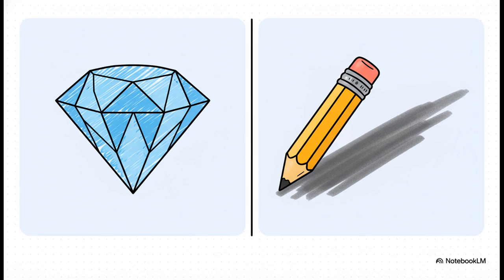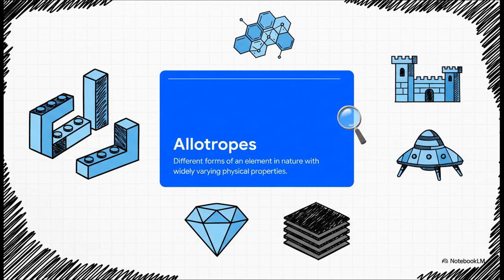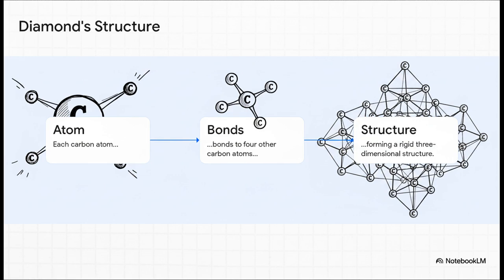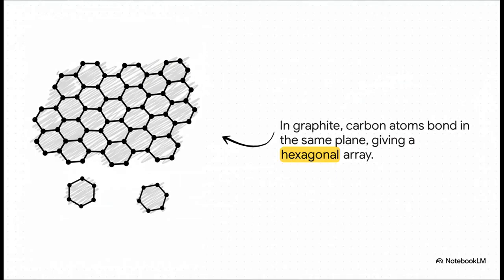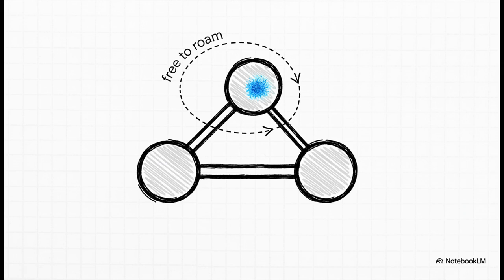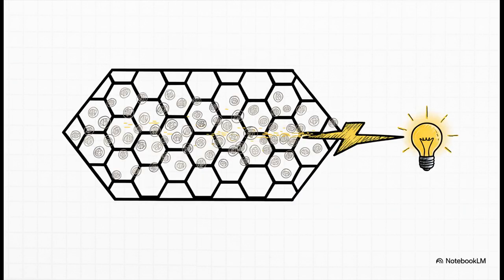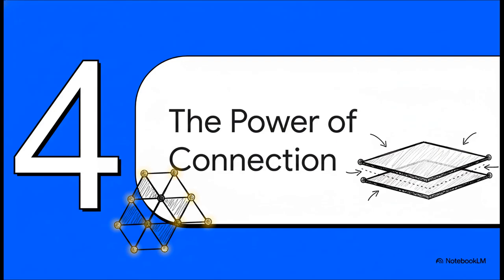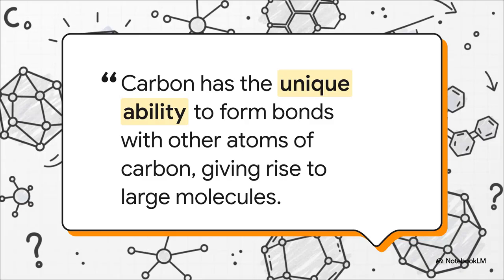Class X - Science - Carbon and Its Compounds - 2 Allotropes of Carbon